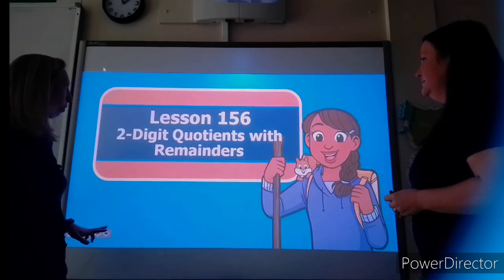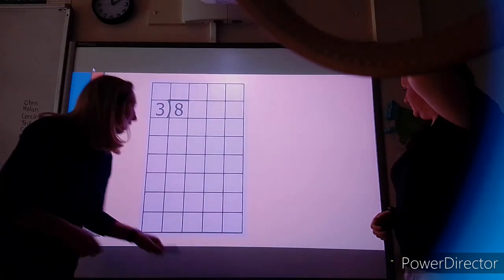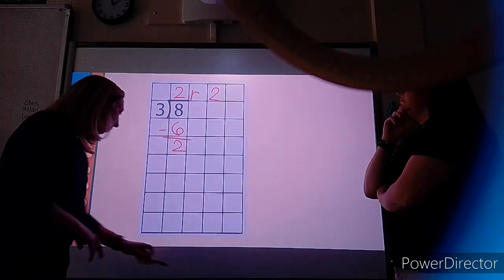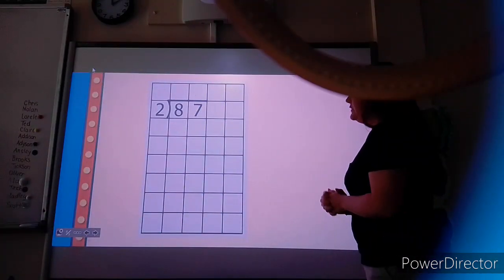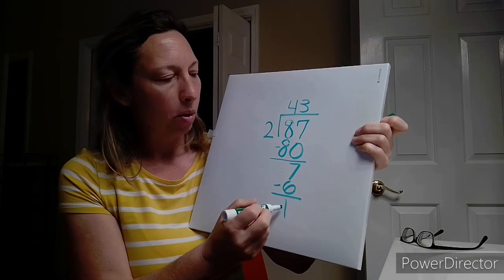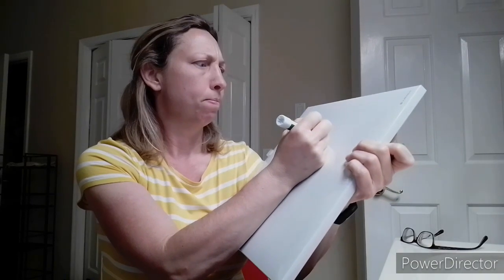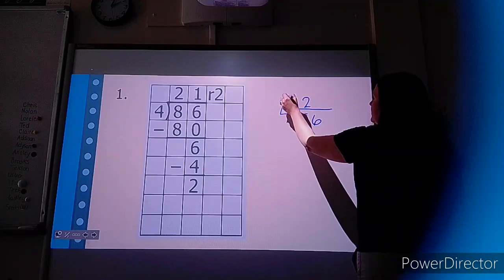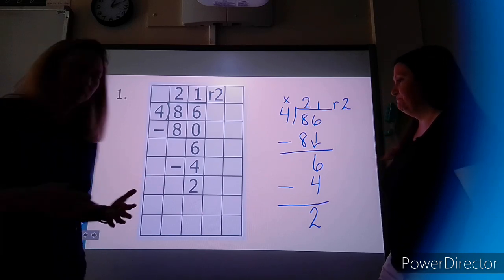Lesson 156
2